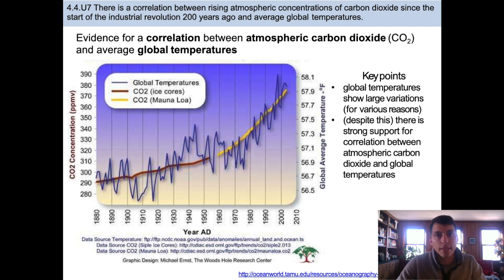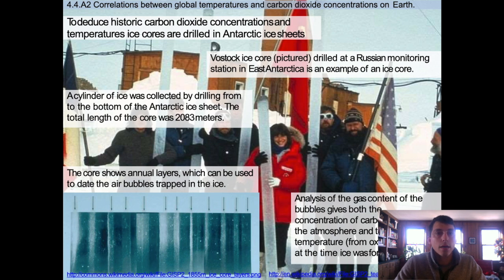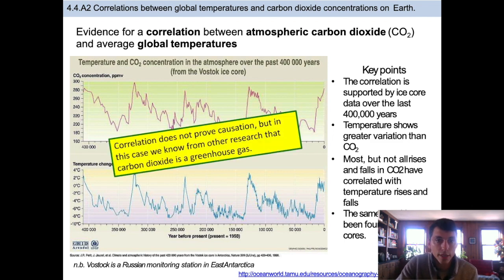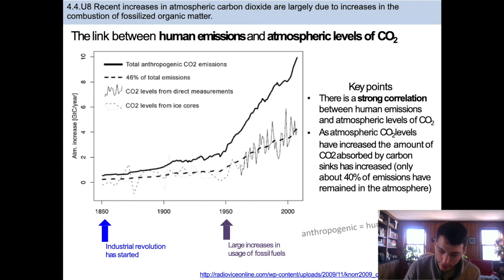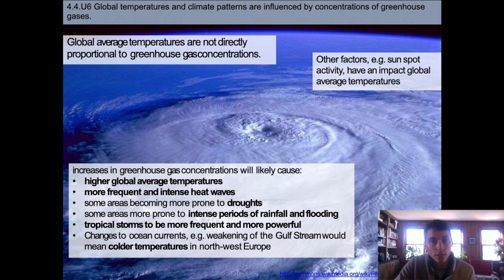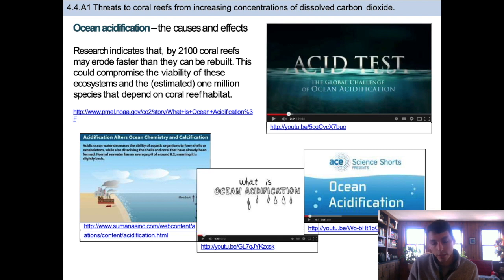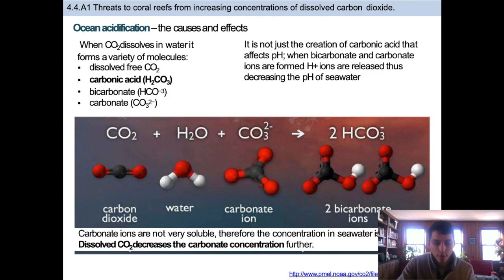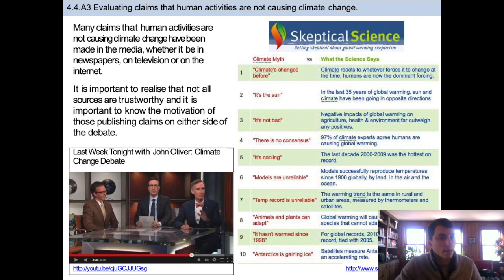DP Biology 4.4 - Part 2 Climate Change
This is the second part of IBDP Biology Topic 4.4 notes.

Thank you to Chris Paine for the use of his slides. The original slide show can be found